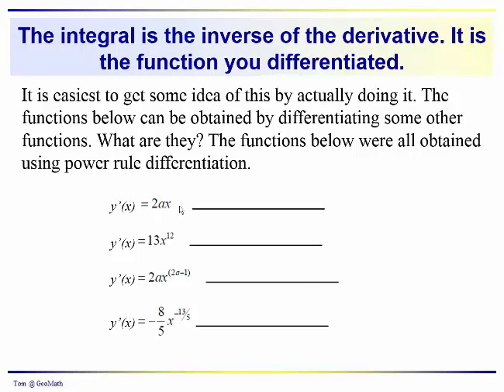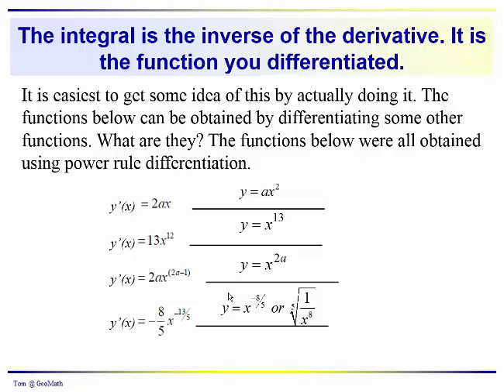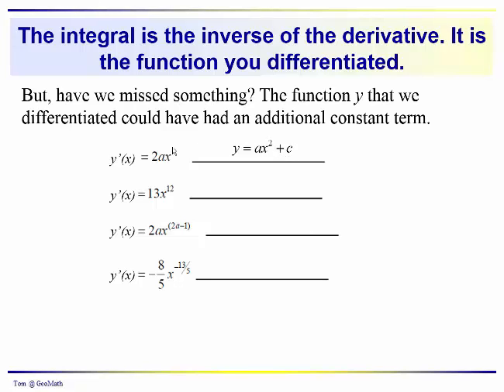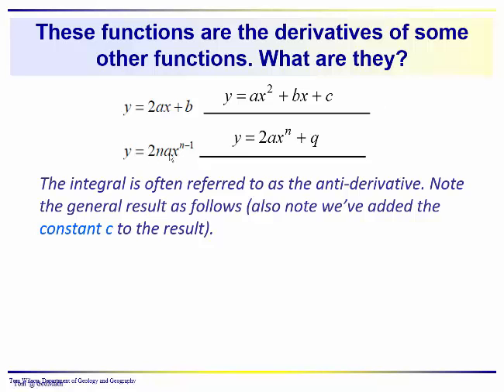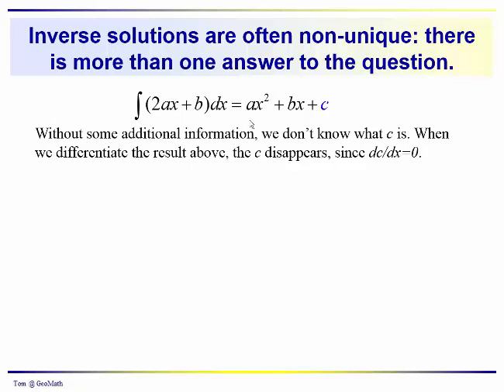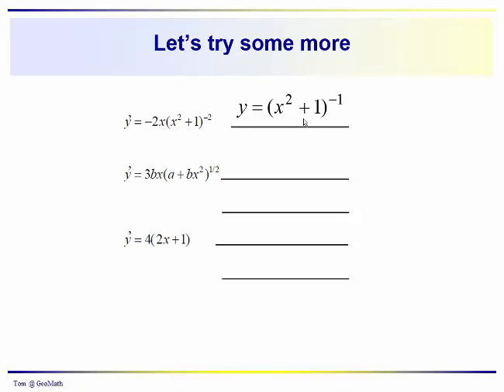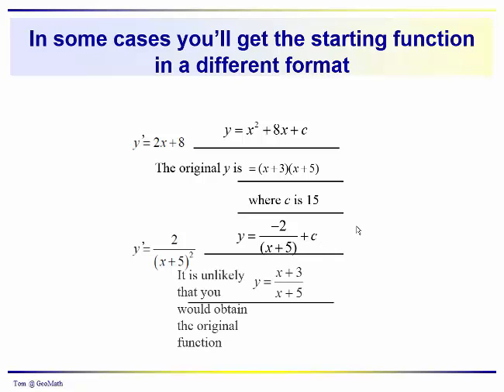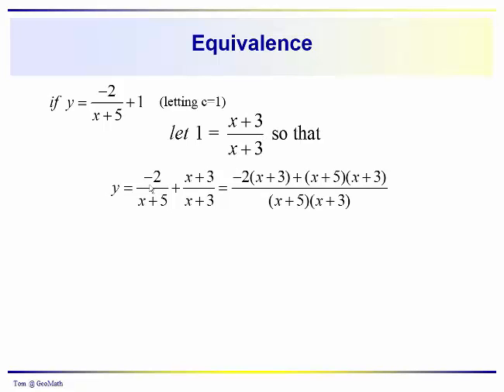Calculus: Integrals, the indefinite integral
In this video we introduce the process of integration as the inverse of differentiation and note that, in its general form, the result is referred to as an indefinite integral.